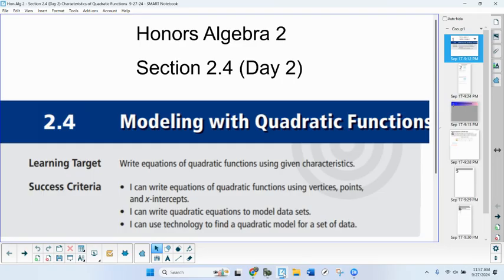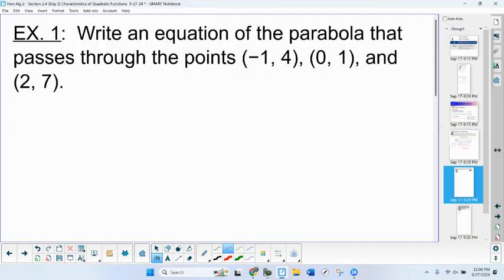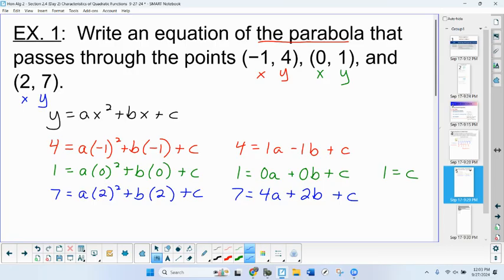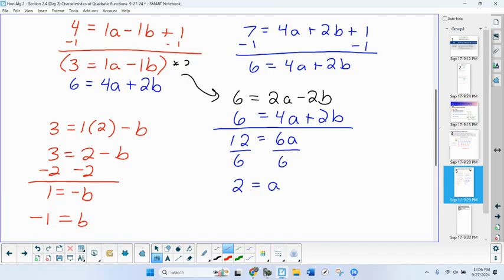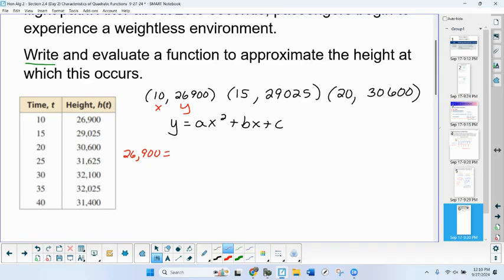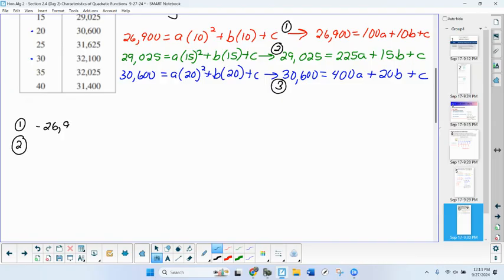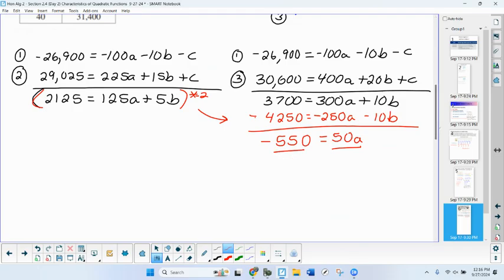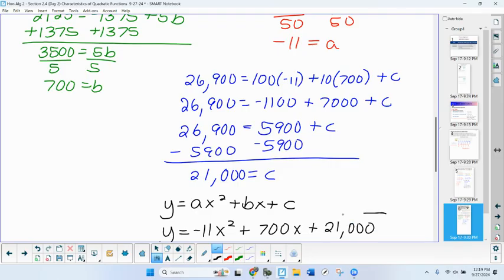Hon Alg 2 Section 2.4 (Day 2) 9-27-24